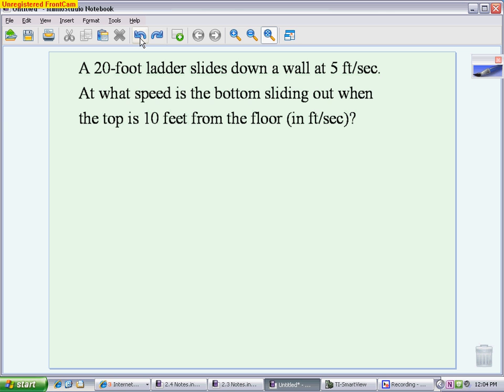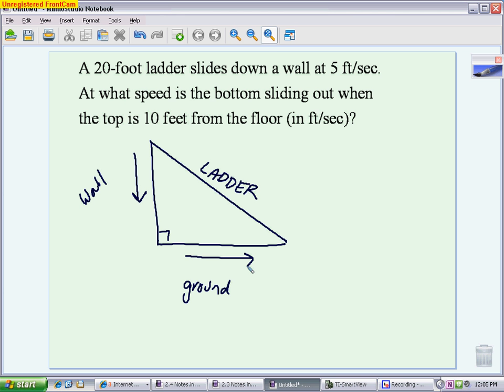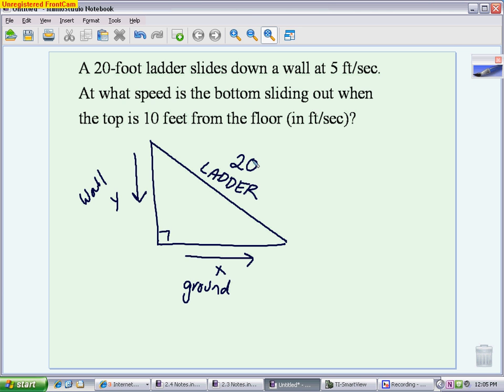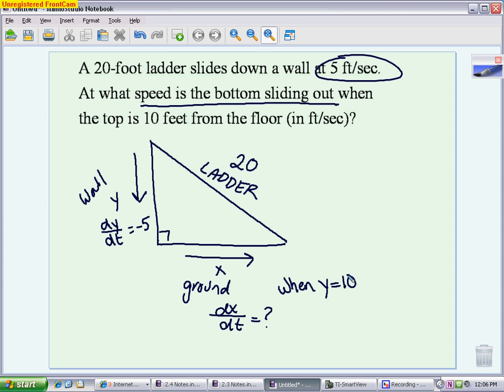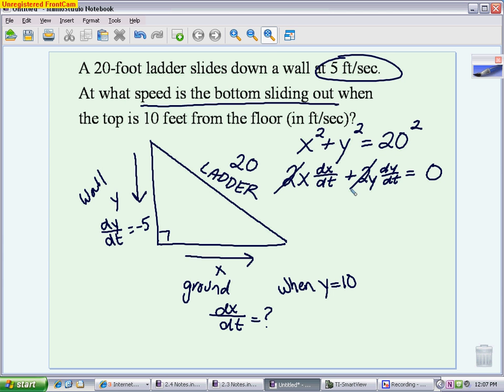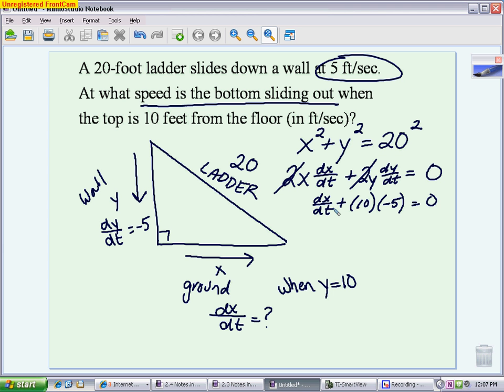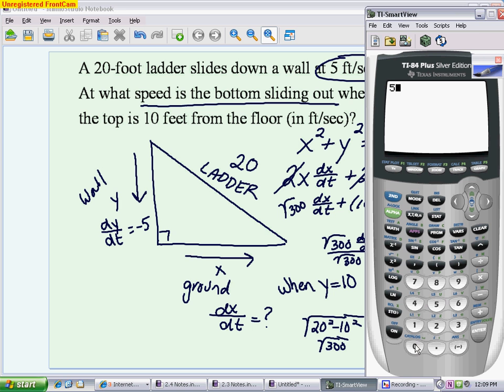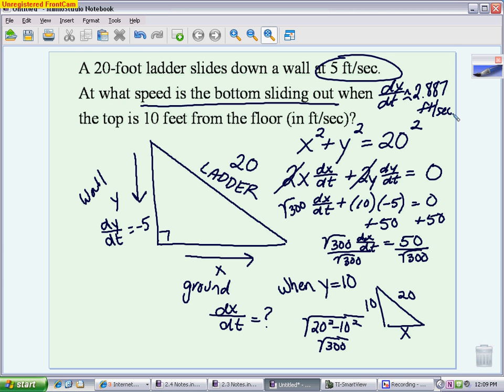AP: Related Rates 2.6 Review of the Ladder Problem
One of the most common related rates problem is referred to as the "Ladder Problem".  This is one example of how that type of problem could be asked.